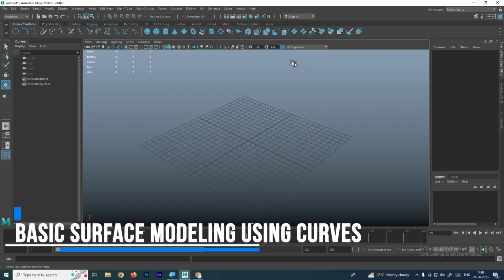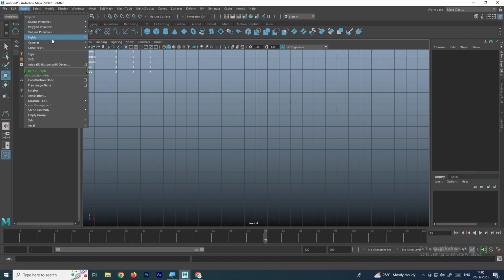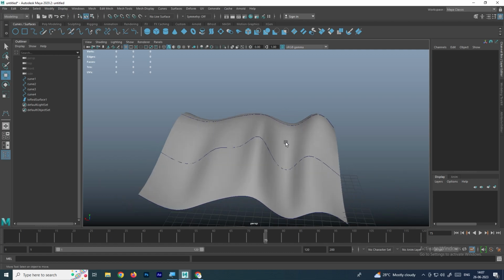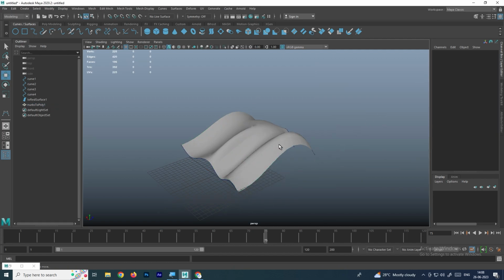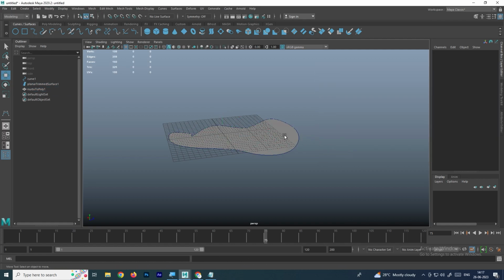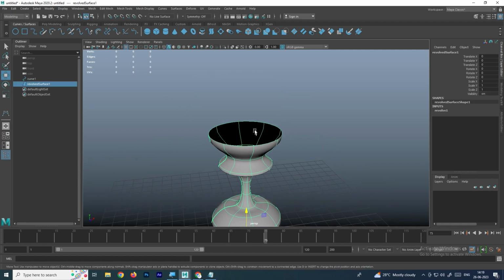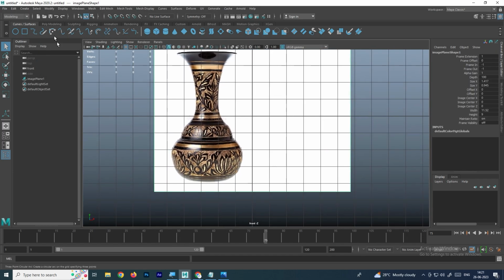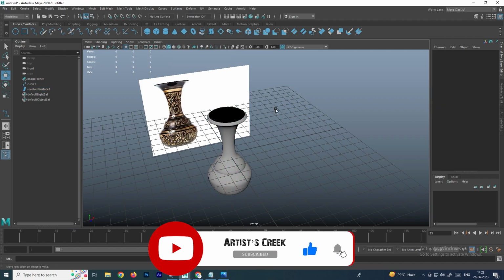Mastering Maya's Basic Surface Modeling: Uncover the Secrets of Loft, Revolve and Planar!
In this video, we'll be covering the basics of Maya's basic surface modeling using curves. We'll be learning how to use Loft, Revolve and Planar surfaces. By the end of the video, you'll be able to create sophisticated surfaces using these three simple commands!